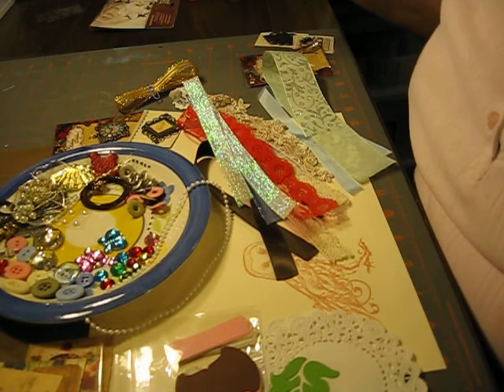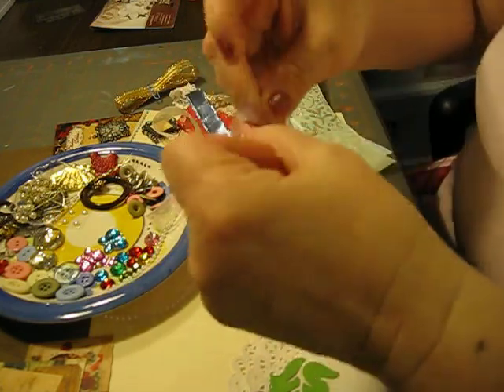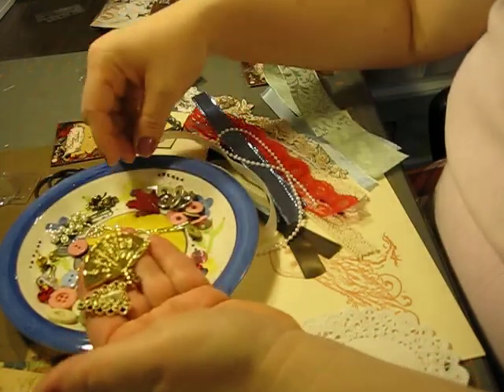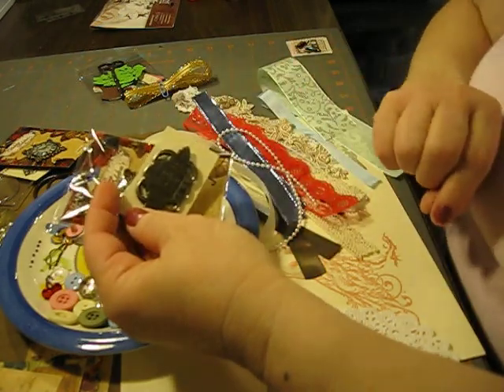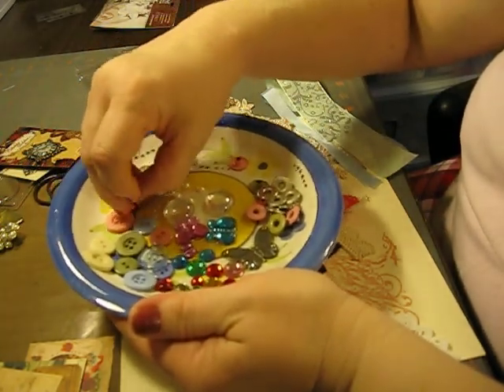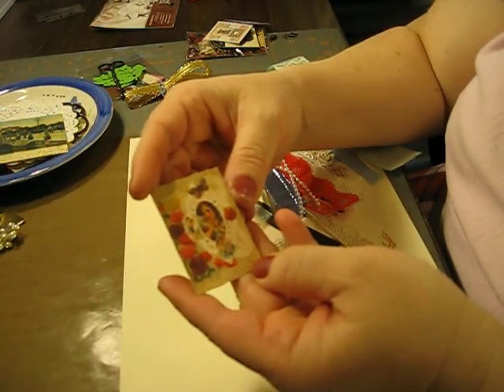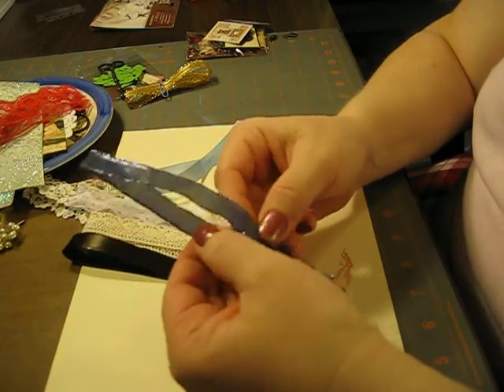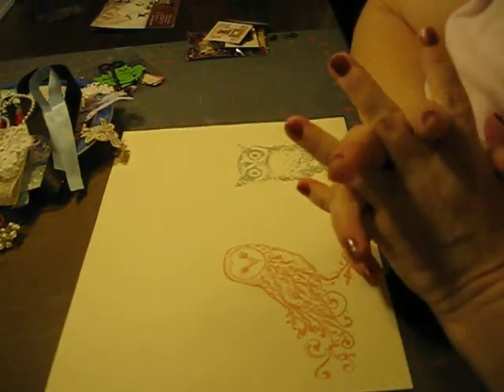Vintage Essence2001.avi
This is the second part of my first mini album kit that is up for sale on my etsy at suralear1.etsy.com.  Please give me any feedback that will help me make better and better kits.  Have a great week!